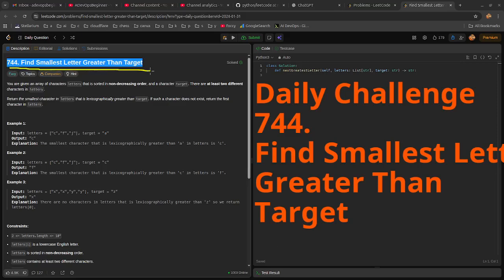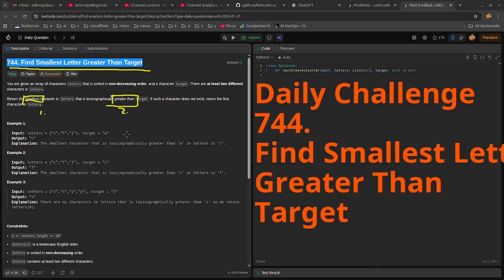Leetcode Daily Challenge 744. Find Smallest Letter Greater Than Target